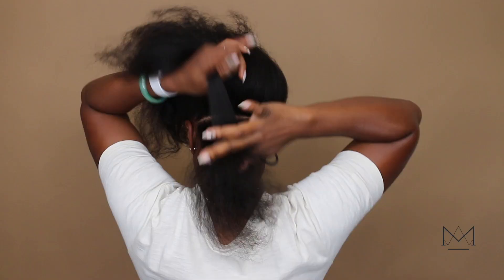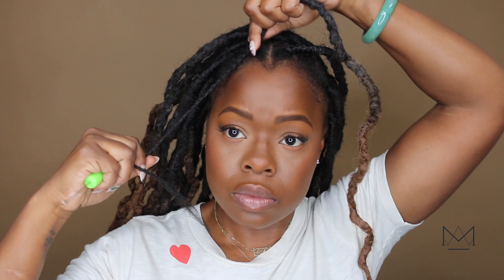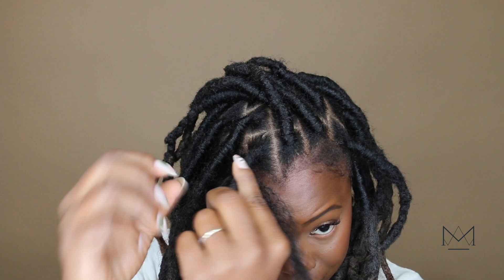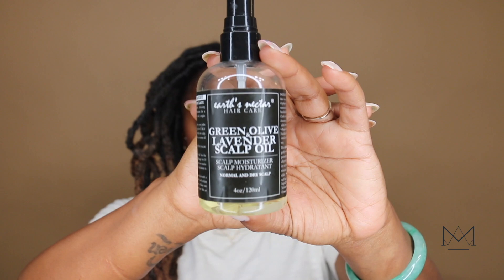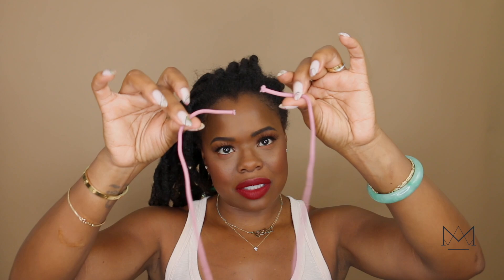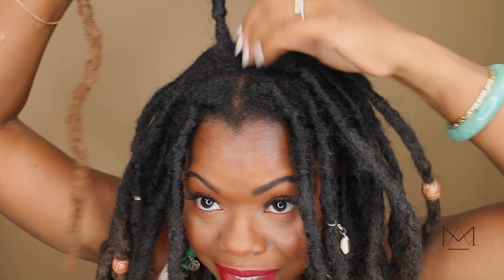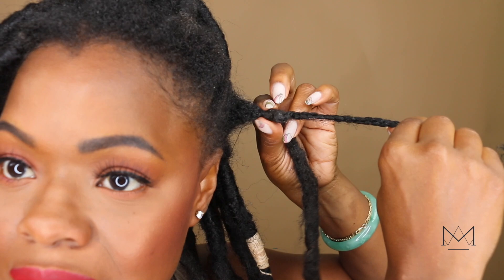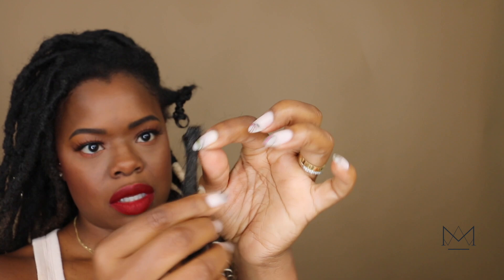How to install the BEST faux Locs, Care and Removal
Sharing is caring and when it come to protective styles I think the more information the better. This is a style I find myself wearing every year, I see the most growth and it just super easy, to instal and remove!

Locs:
I ordered 60 Loop locs in color 3, 27, 30 with the crinkle texture.

Hair Oil -  Earth's Nectar Green Olive & Lavender Scalp Oil
Edge Control - Cantu Edge Stay Gel
Gel - Olive Oil Eco Styler gel (green)
Refresh -  Proclaim Jamaican Black Caster Oil Curl Refresher Spray